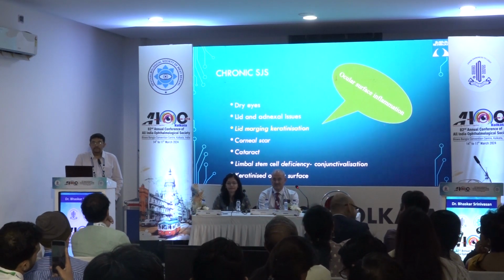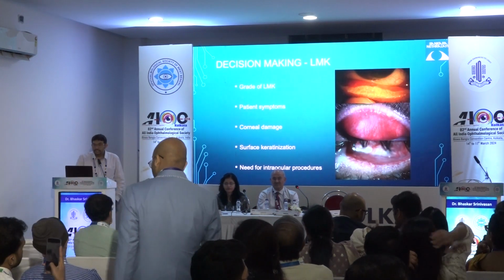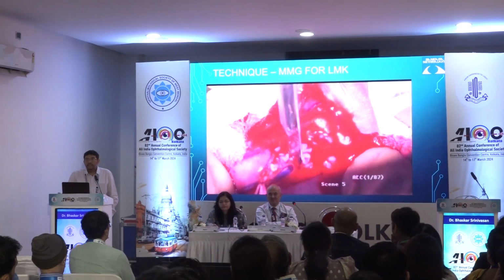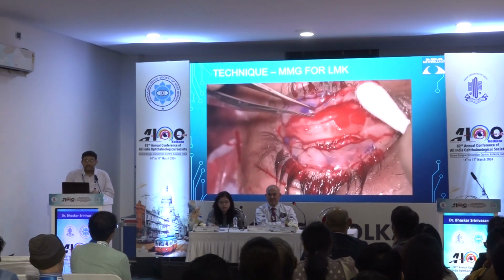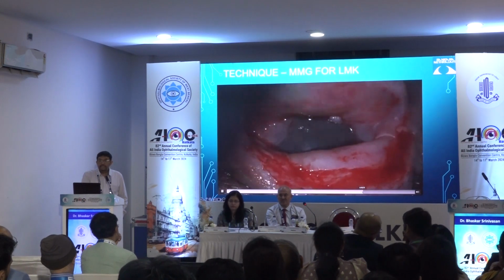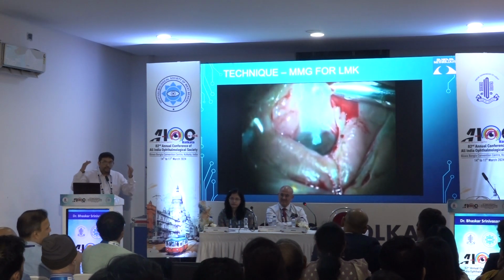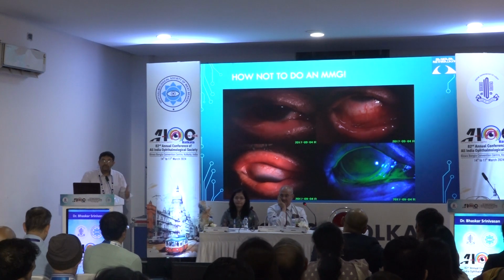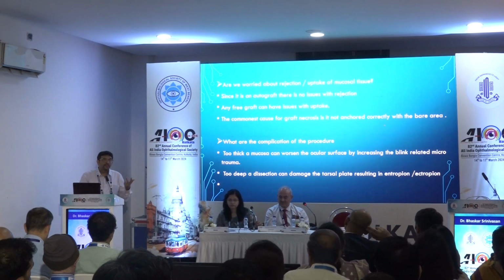AIOC2024 GP45 Topic Dr Bhaskar Srinivasan MMG in SJS next level in achieving maximizing success